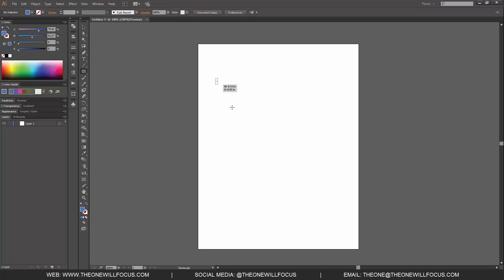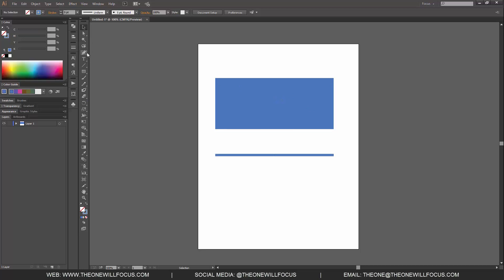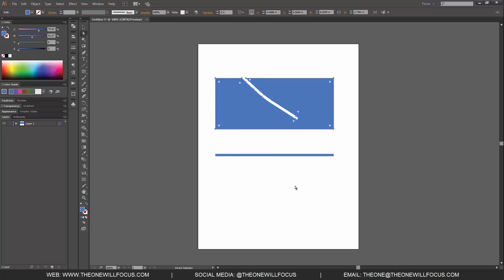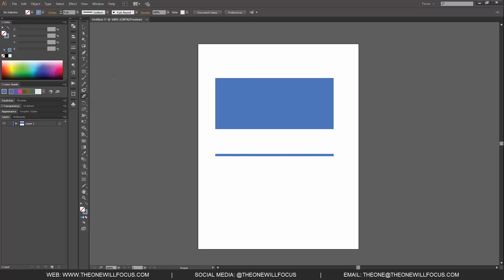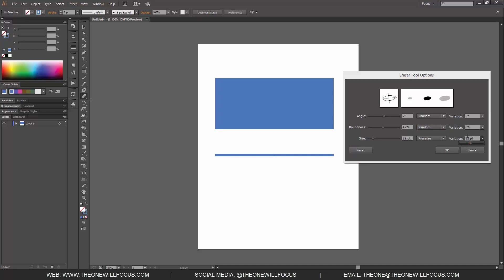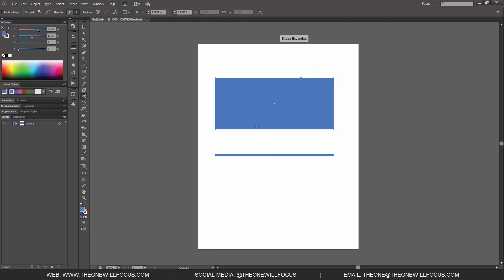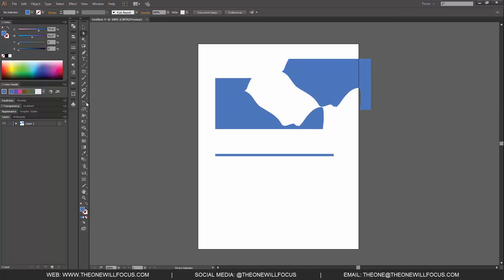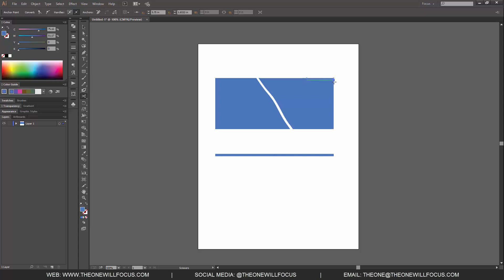Eraser, Scissor, and Knife Tools in Under 10 Minutes - Adobe Illustrator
Learn the differences between and how to use the eraser, scissor, and knife tools in adobe illustrator.